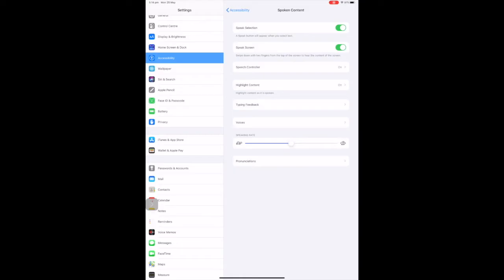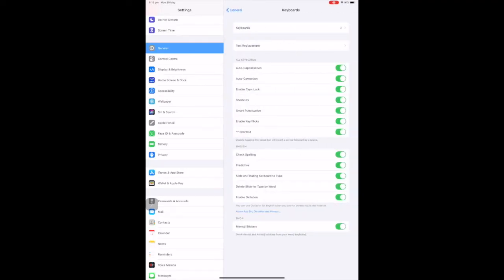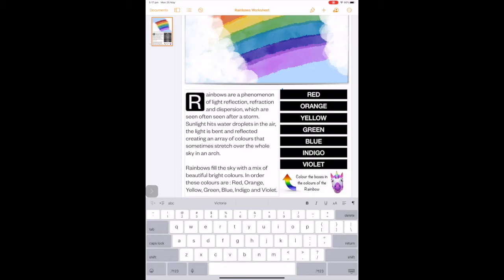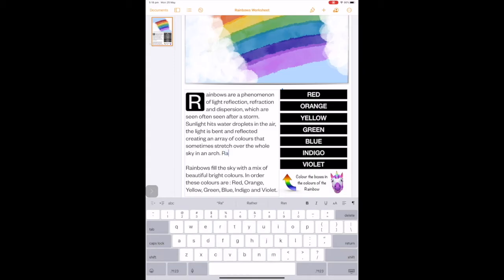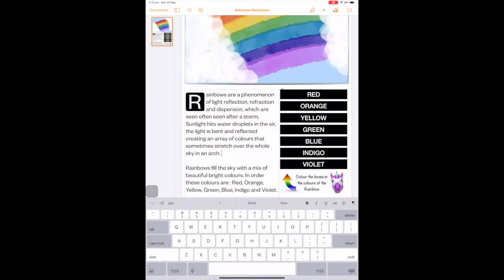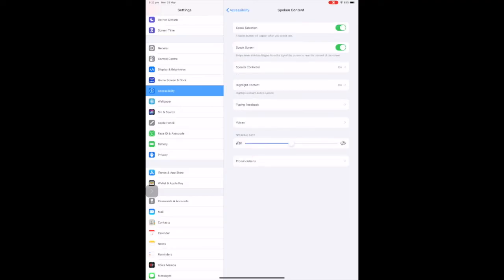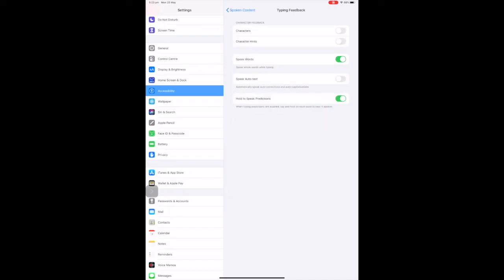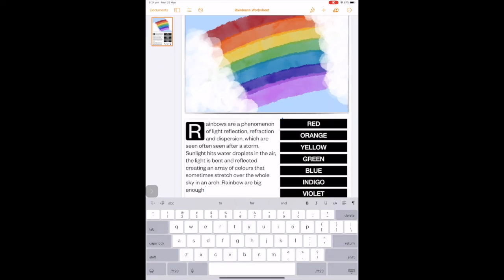Typing Feedback and Predictive Text on iPad for students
Enabling Typing Feedback and Predictive Text on the iPad can be really helpful especially for lower primary students who are still learning the alphabet and how to read. Using a QWERTY keyboard where letters are all jumbled up can be even more confusing for younger students. Typing Feedback can read a word or a sentence as it is being typed. Students can then hear what they are typing is correct. Students can also listen to the predictive text words that appear on the Keyboard by holding on that word and it will be spoken out to them. A super handy feature for everyone. A wrap up of Speak Selection, Speak Screen, Typing Feedback and Predictive Text and how these are helpful to our students when learning to read, write and spell.